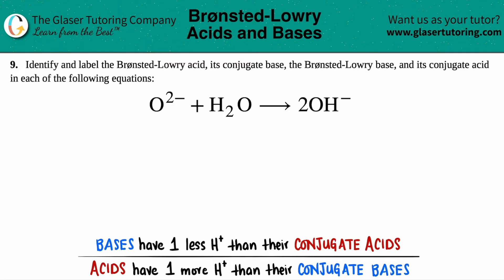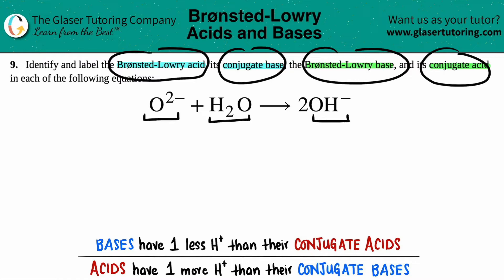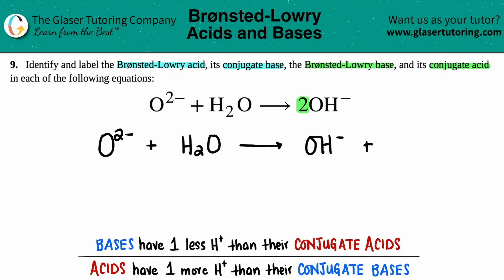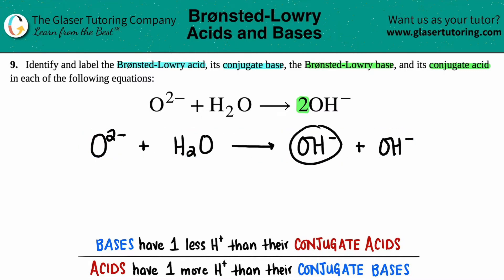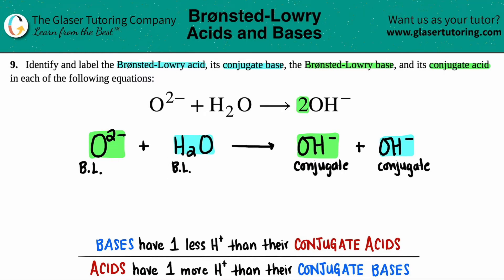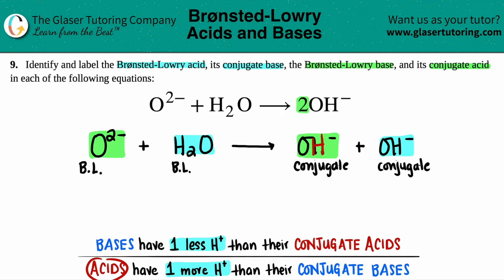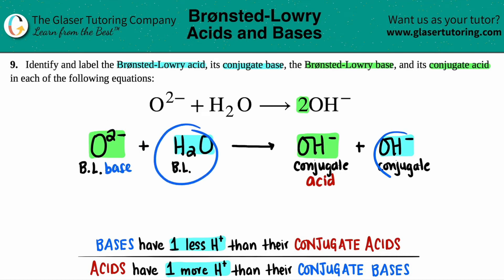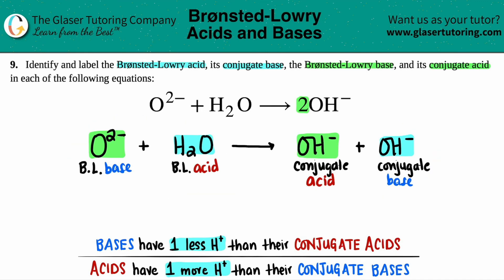14.9e | How to identify the conjugate acid-base pairs in O2− + H2O → 2OH−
O2− + H2O → 2OH−